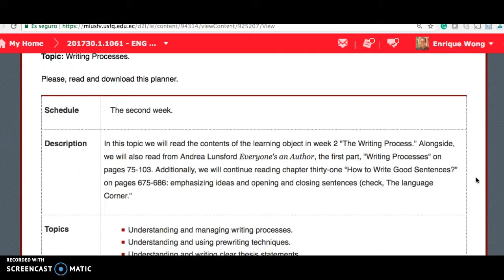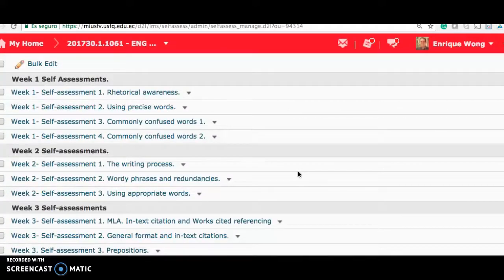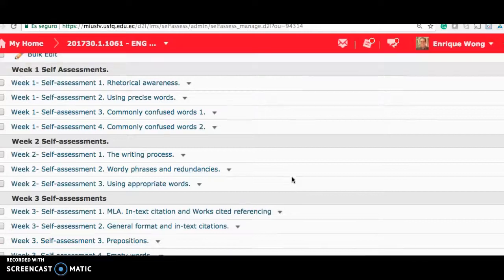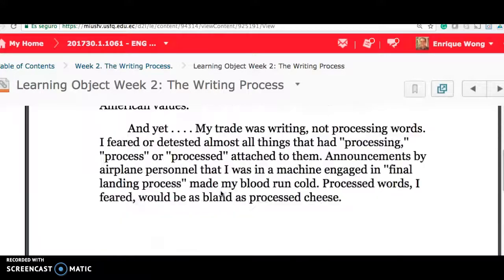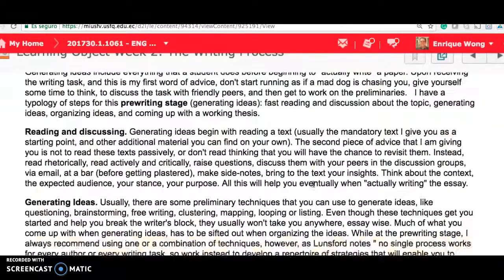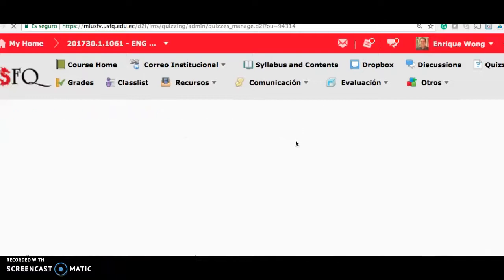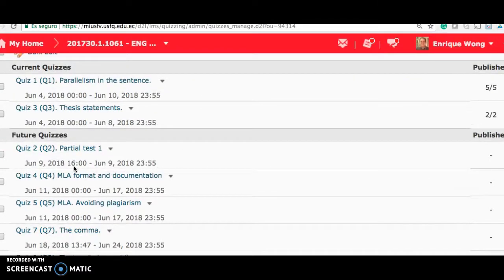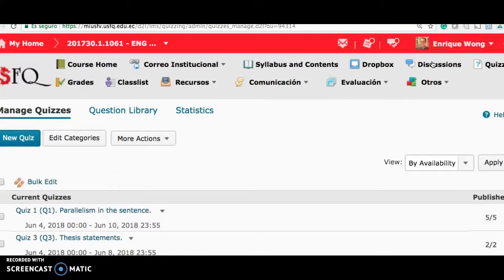Introductory video week 2 June 5